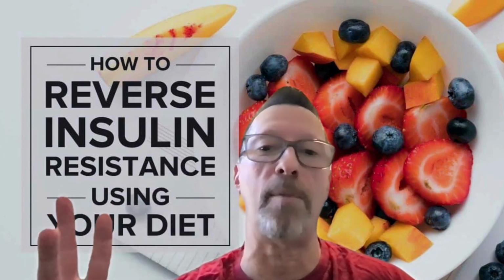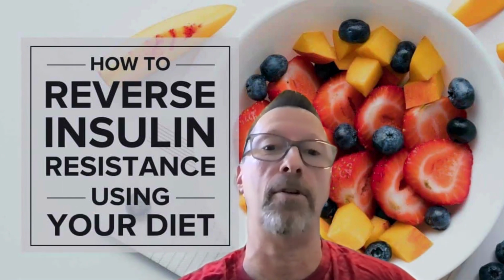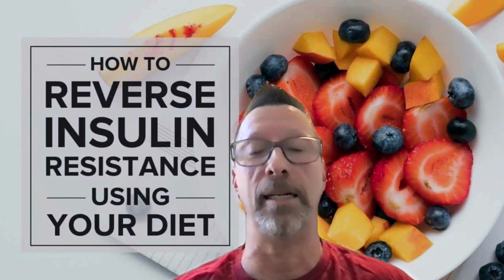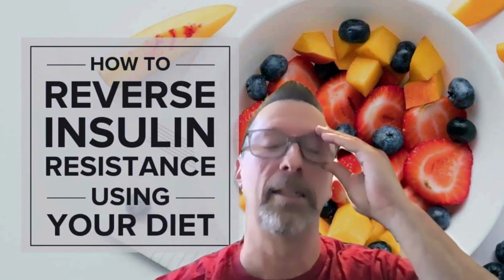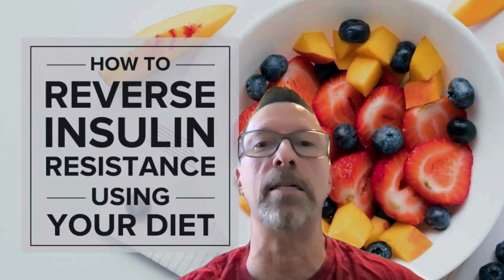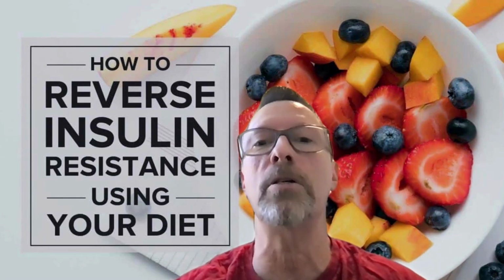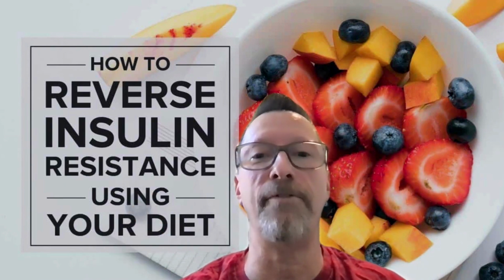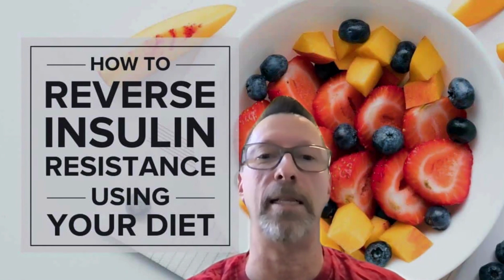“The Metabolic Reversal Plan: How to Lower Insulin and Heal the Root”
Forget calorie counting. Forget crash diets.
In this episode of The Obesity Project, I break down a science-based, root-cause plan to help reverse insulin resistance — the true cause behind weight gain, PCOS, fatty liver, and type 2 diabetes.

You’ll learn the exact 5-pillar framework I use with real patients to lower insulin and restore true metabolic health:

✔️ Low-insulin nutrition (not just low-carb)
✔️ Smart intermittent fasting
✔️ Strength training for muscle insulin sensitivity
✔️ Sleep optimization
✔️ Nervous system recovery (because stress = insulin too)

🎥 Watch now and learn how to heal your metabolism at the source.